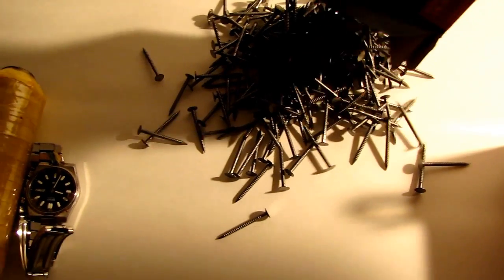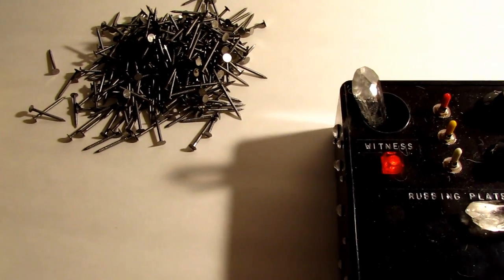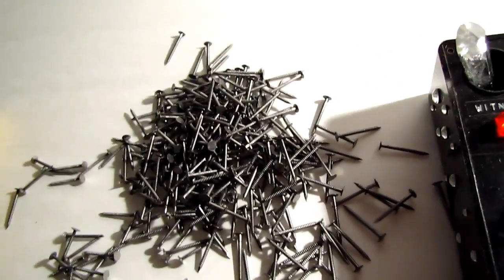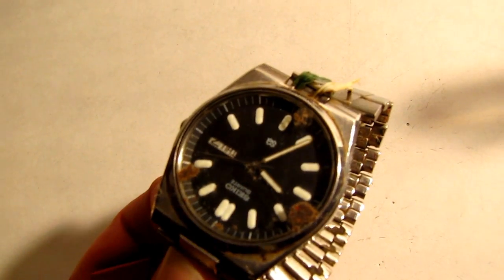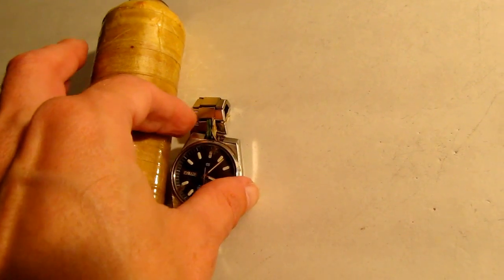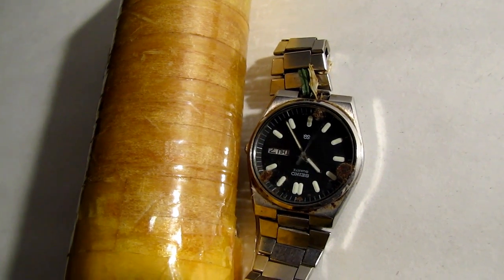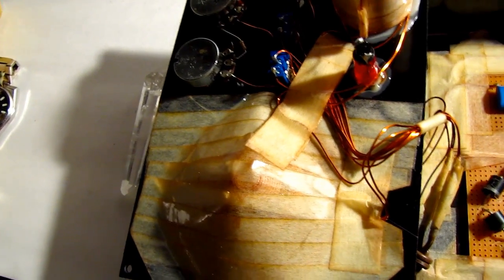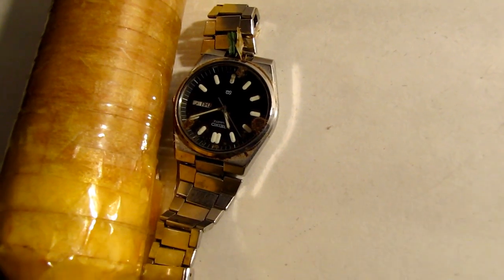HDR versus magnet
This is an HDR versus magnet comparison. In this video you see how Steven Gibbs Hyper Dimensional Resonator is similar to a magnet, but has components that may be new to you. The HDR box is open. People can see inside what is creating the effect which may be a caduceus coil generating scalar waves.